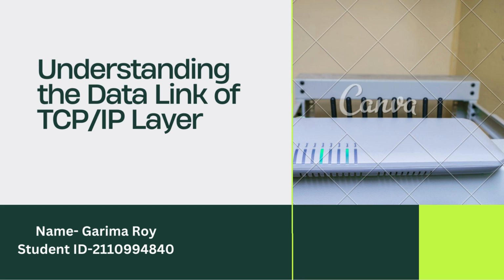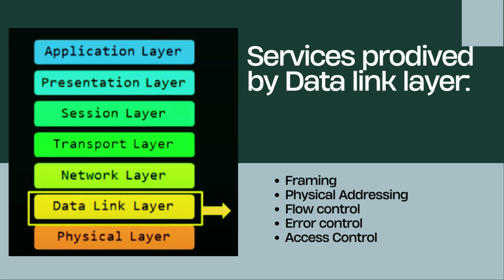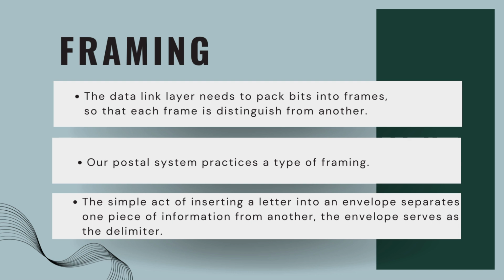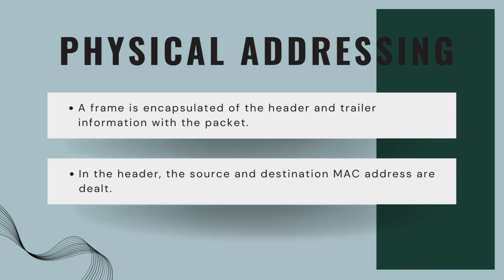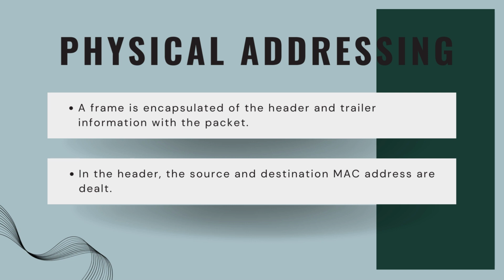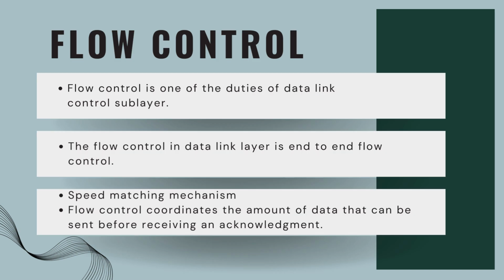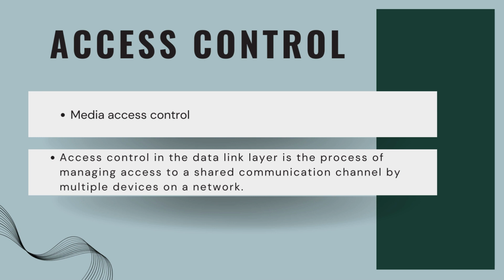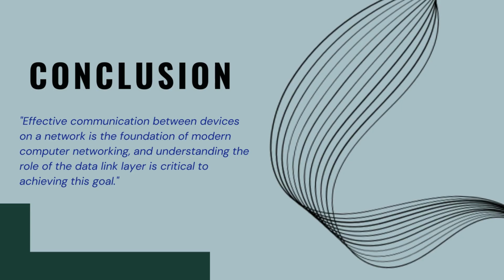SIT202- Data-Link layer's services explanation